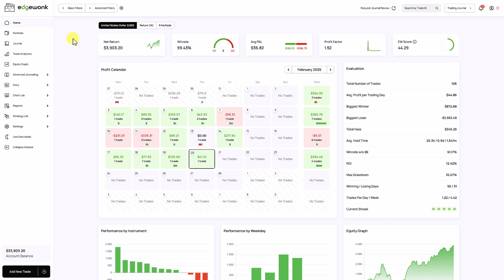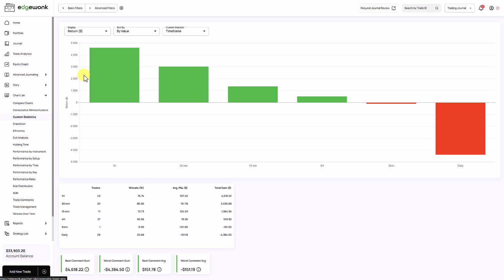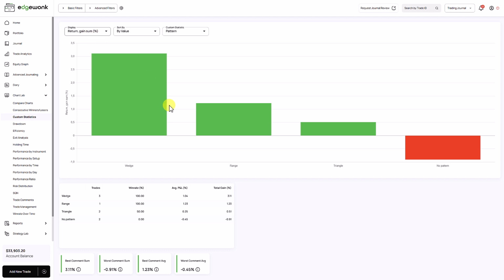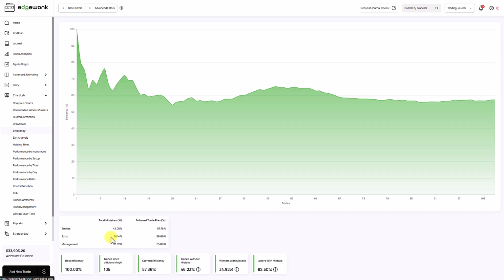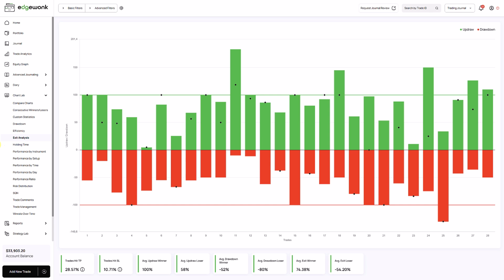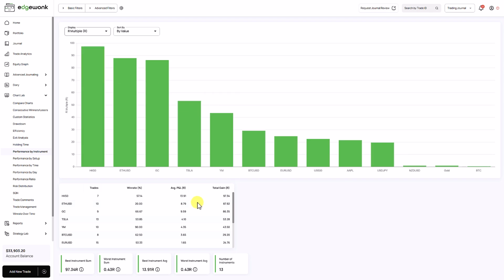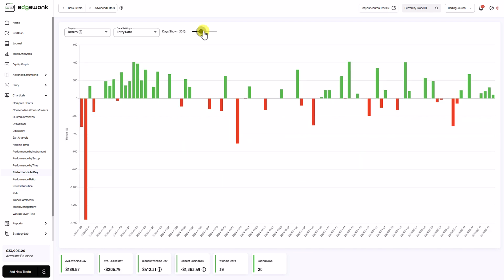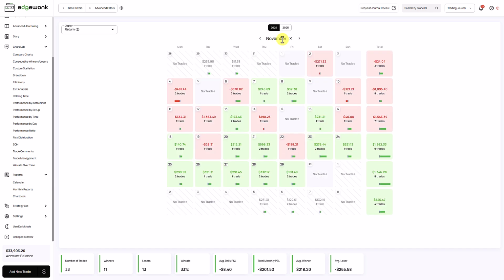Big Edgewonk update! Everything that is new